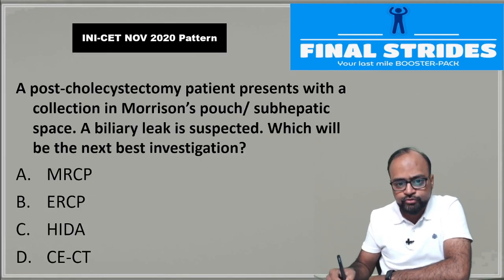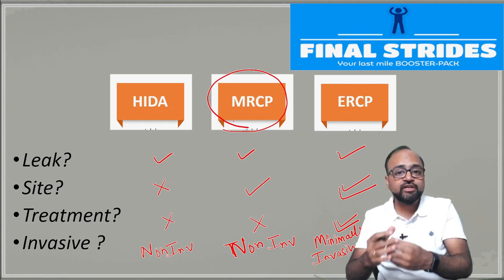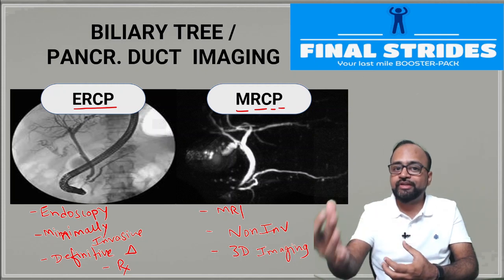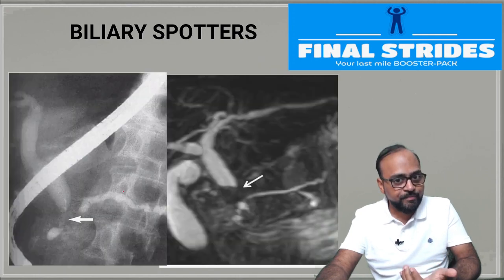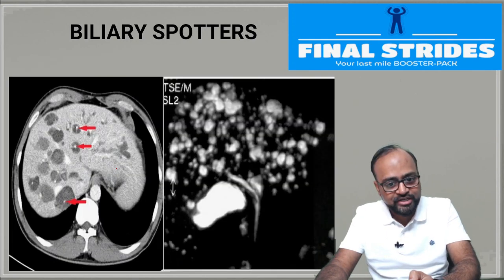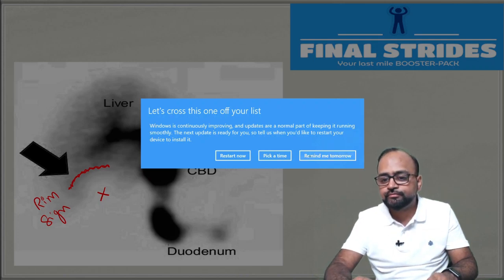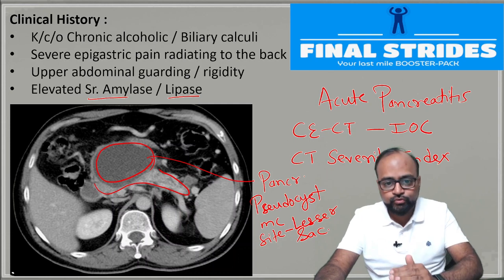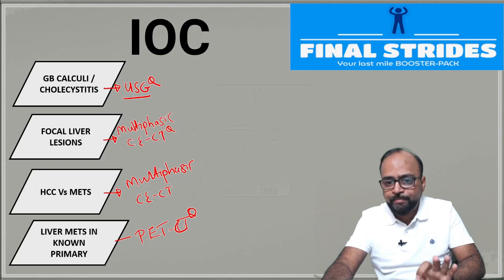FINAL STRIDES FOR INICET 2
5 days - 15 mins/day
You-Me-Radiology Spotters & Concepts
Your last mile Booster Pack for INI-CET
Let's Rock Radiology !!